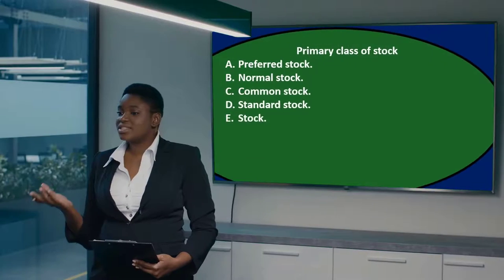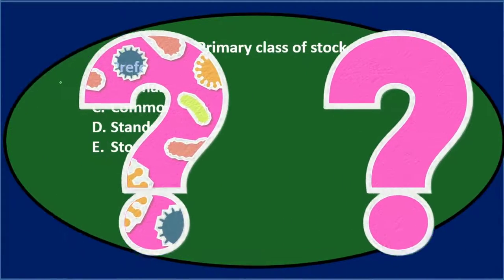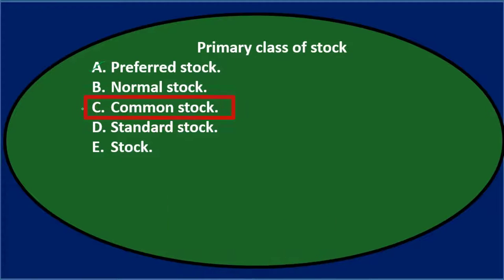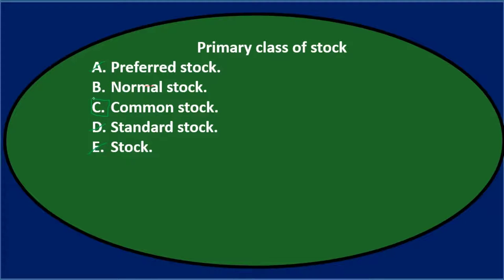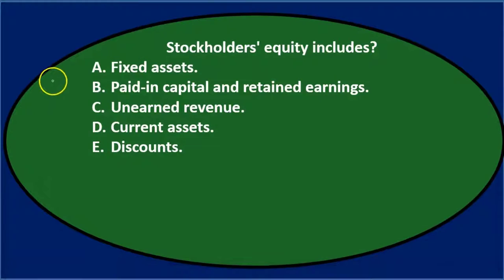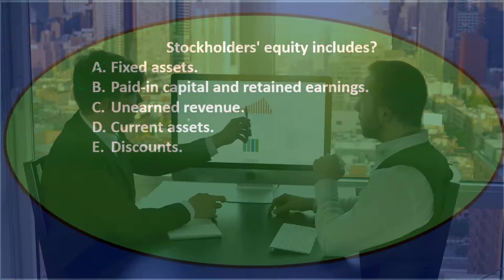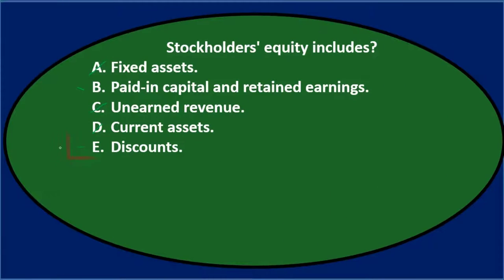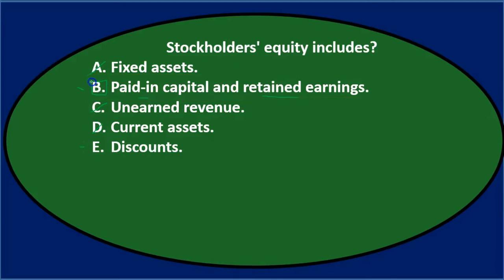Multiple Choice Questions - Corporations 20